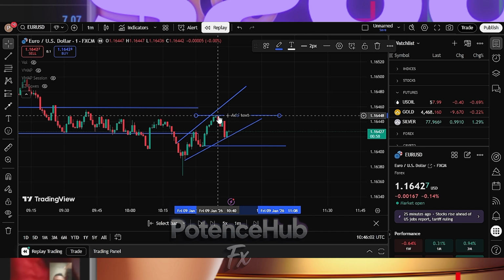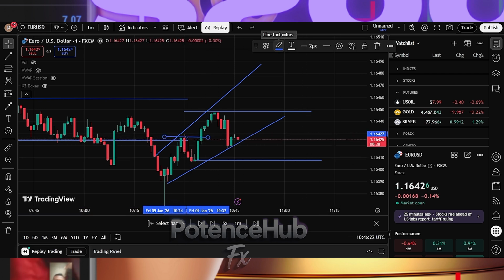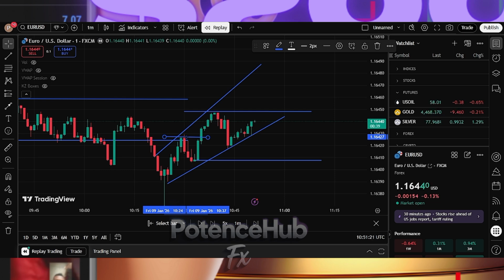This Analysis made me $2000 Trading EURUSD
This Analysis made me $2000 in Trading EURUSD